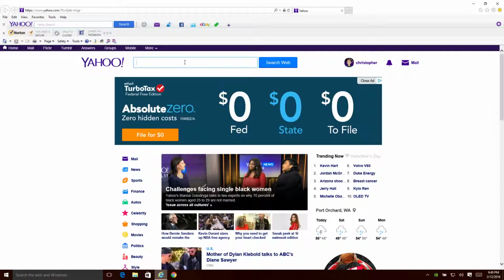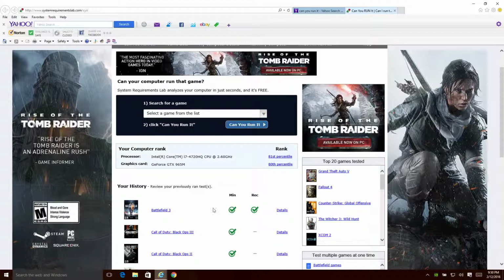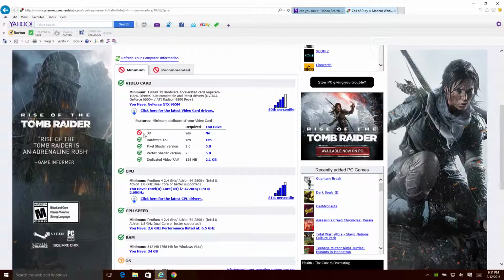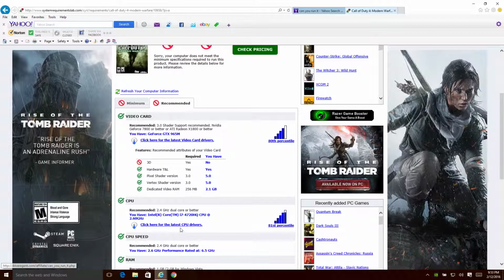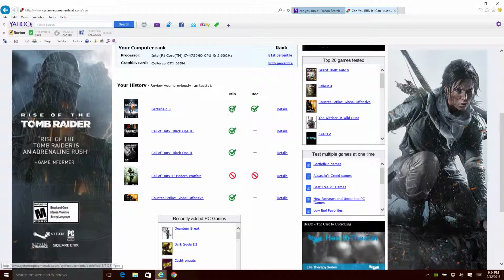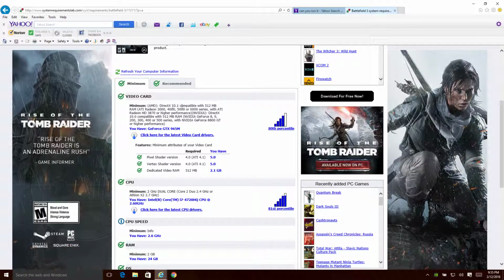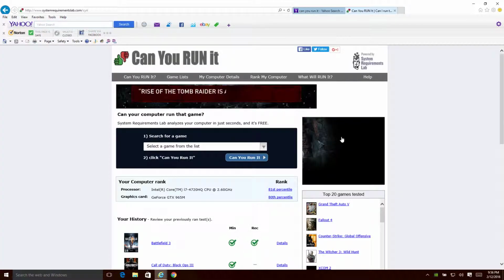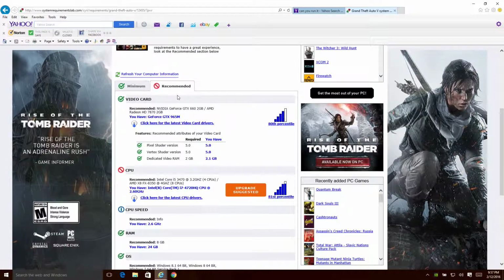Desktop 02 12 2016 21 48 56 03